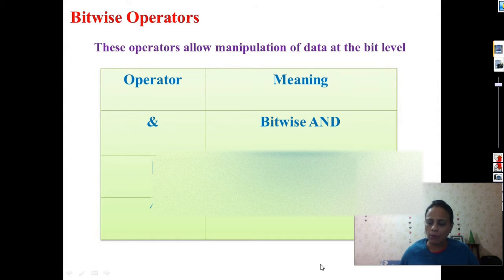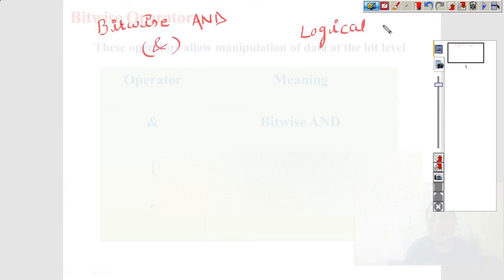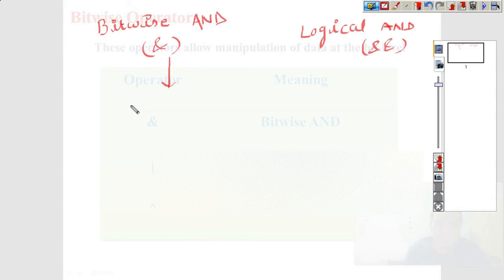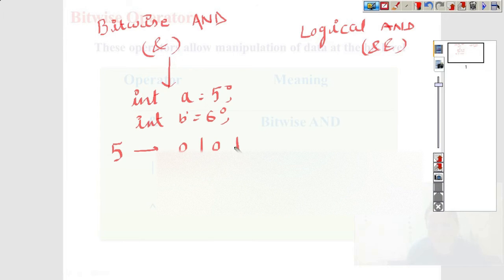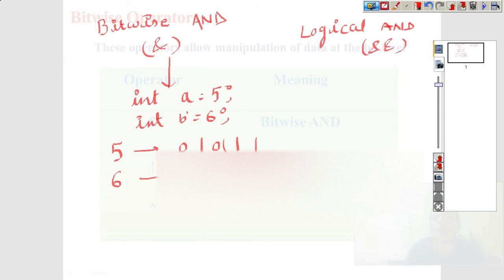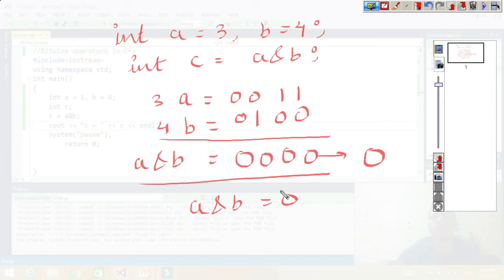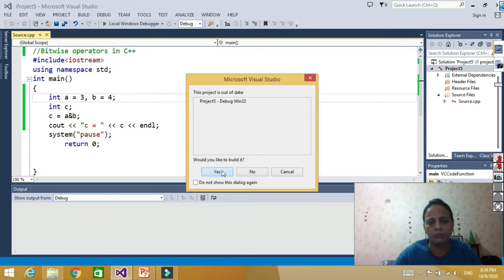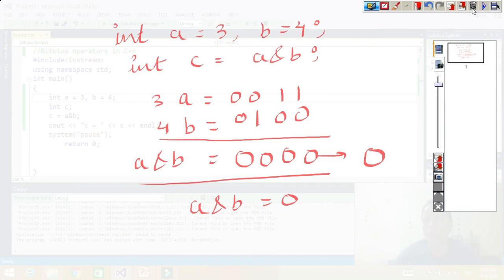Bitwisise Logical Operators in C++